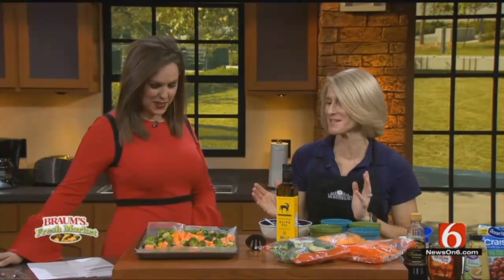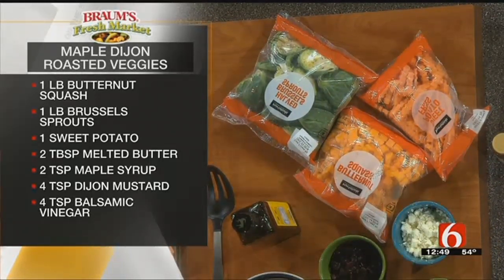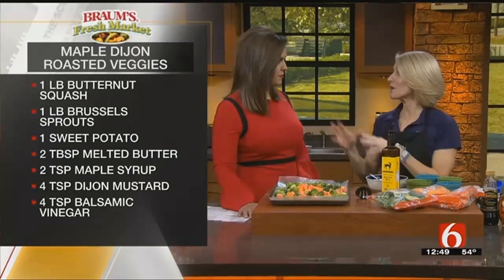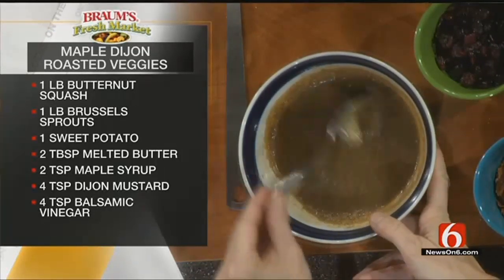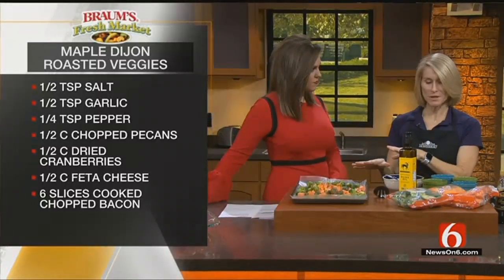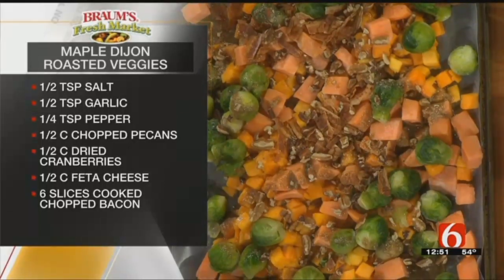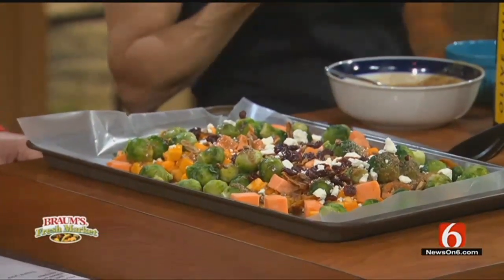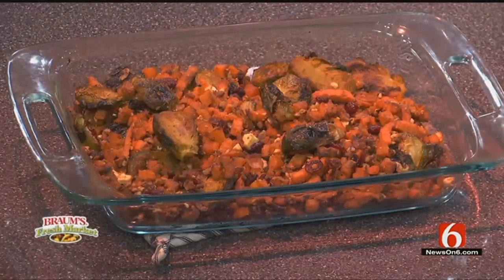Maple Dijon Roasted Veggies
ᐸpᐳMaple Dijon Roasted Veggiesᐸ/pᐳ